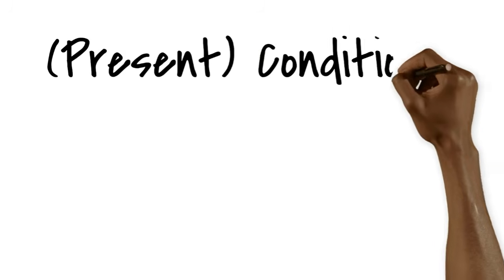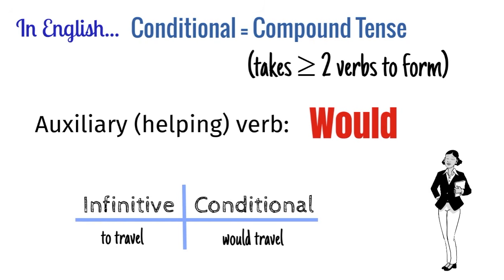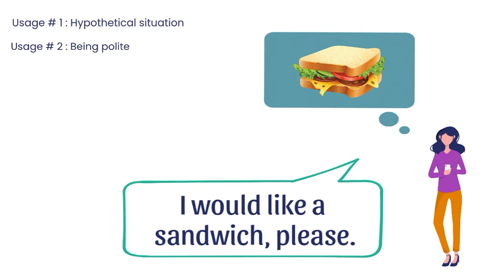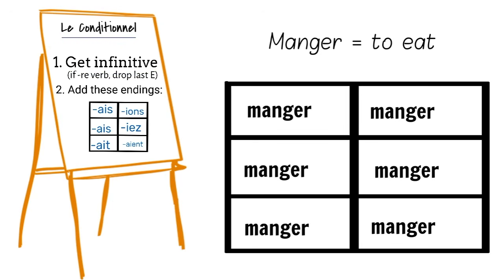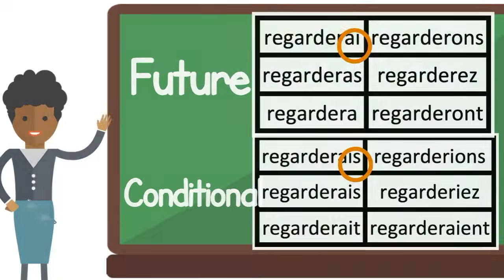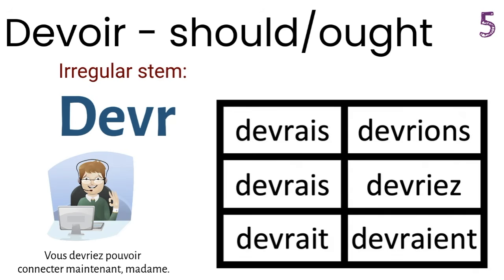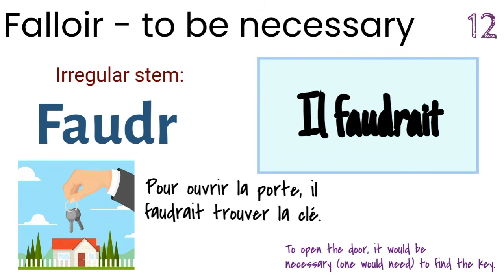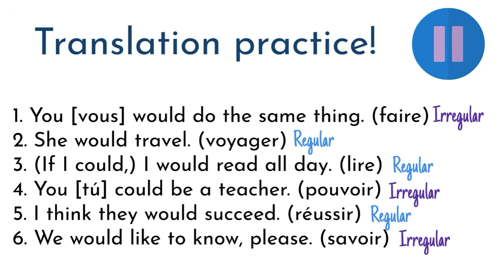How to use and form the Conditional Tense in French: easy animated explanation for beginners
Mince! At 10:24, the first verb should be 'Lever,' not 'Jeter.' Désolée!
This video explains the basic situations in which the conditional tense is used in French. Animated visuals are used to walk students through the steps of forming the tense, and practice sentences are provided.

Image credits: pikisuperstar, pch.vector, iconicbestiary, freepik